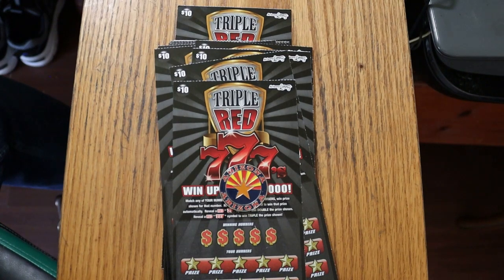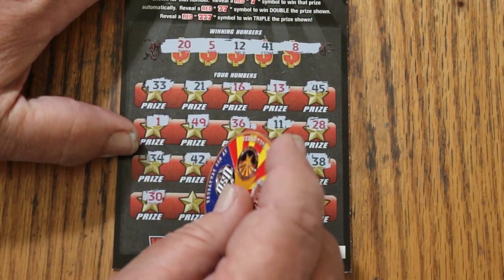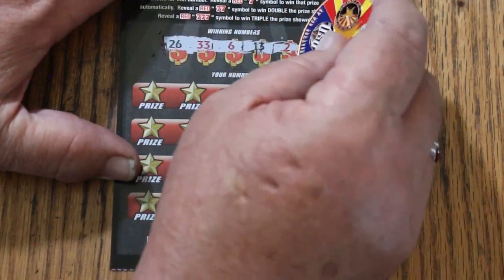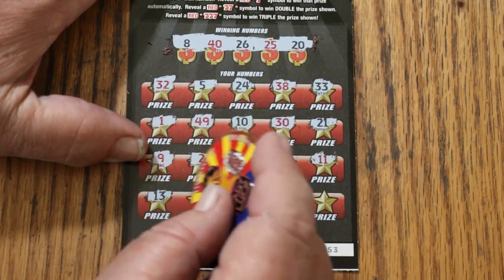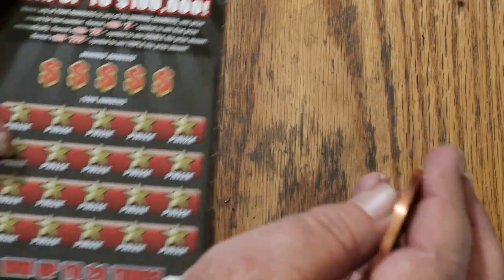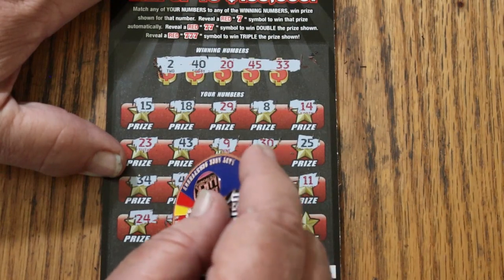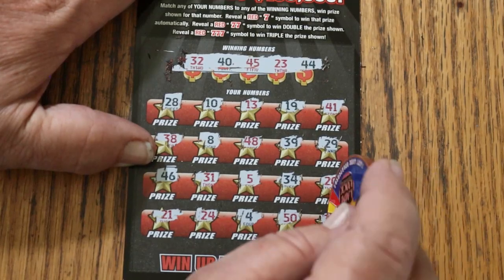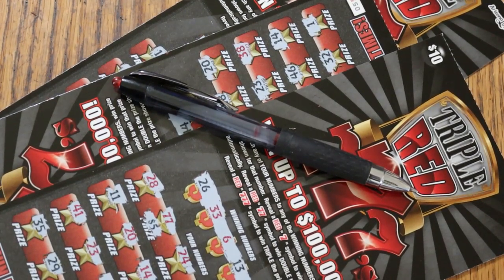ARIZONA LOTTERY💥12 $10💥TRIPLE 777'S💥